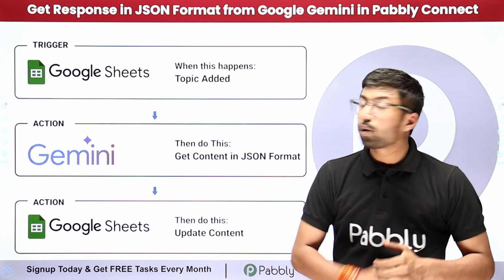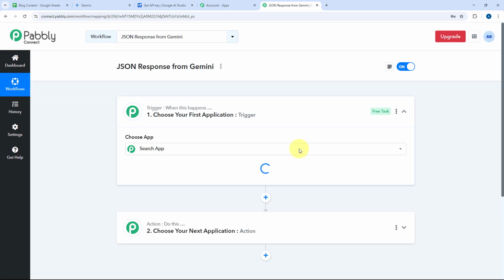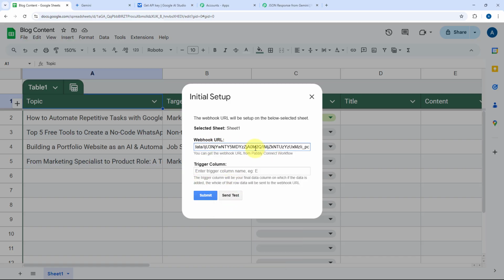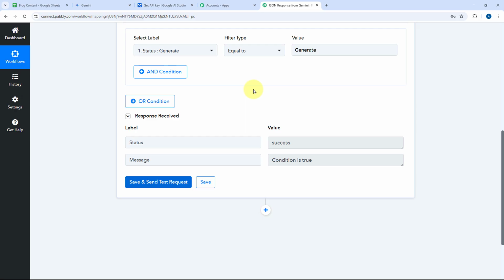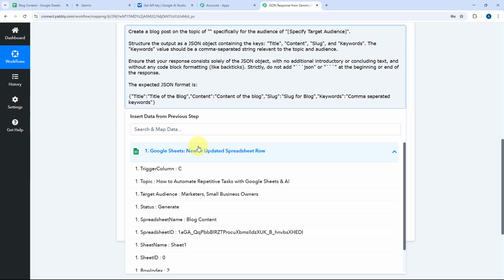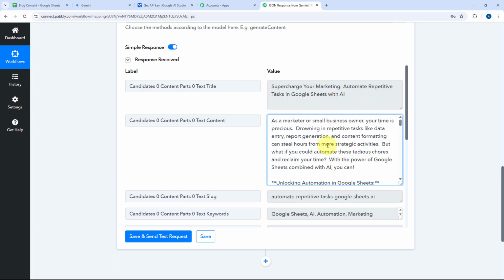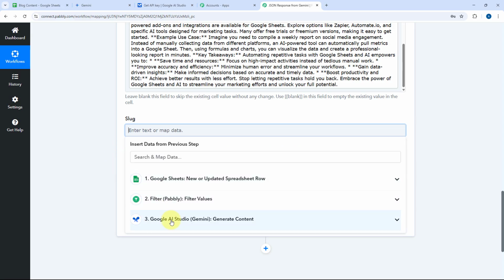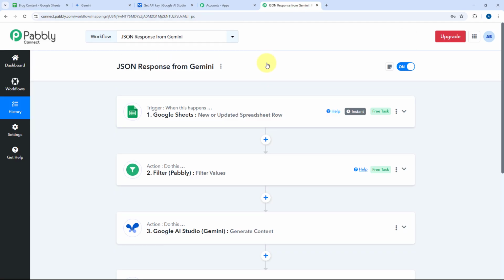How to Get Response in JSON Format from Google Gemini in Pabbly Connect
In this video tutorial, we’ll show you how to get a response in JSON format from Google Gemini using Pabbly Connect.

Google Gemini, a powerful AI model by Google, can return intelligent responses to your prompts. When working with automations in Pabbly Connect, receiving the output in structured JSON format makes it easier to extract, map, and use data in subsequent steps like updating spreadsheets, sending messages, or integrating with other apps.

This step-by-step guide will walk you through how to send a prompt to Gemini, retrieve the response in clean JSON format, and use that response within your Pabbly workflows—perfect for building smart, automated systems with AI.

Benefits of Pabbly Connect:

1. Automation: Save time, money, and resources by automating tasks.

2. Integration: Connect various web services to create efficient workflows.

3. Security: Enjoy industry-standard security for your data.

4. Scalability: Easily add new applications and services to your workflow.

5. Cost-effective: Choose from plans suitable for different business sizes, with no charges for internal tasks.